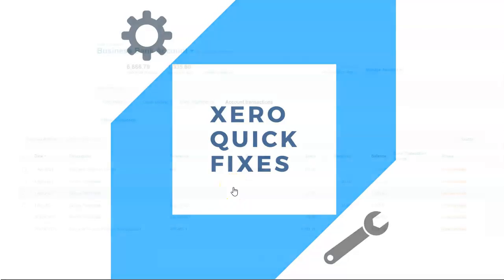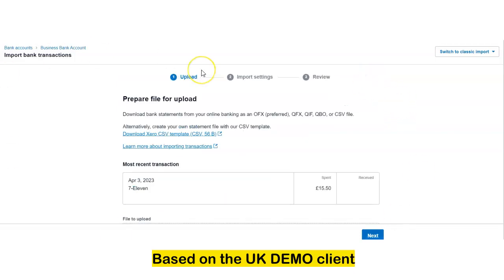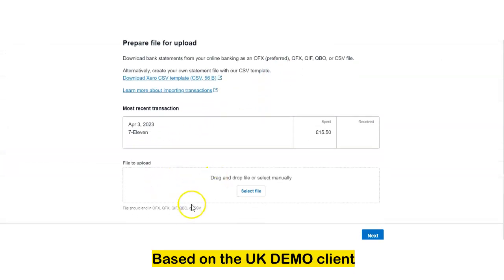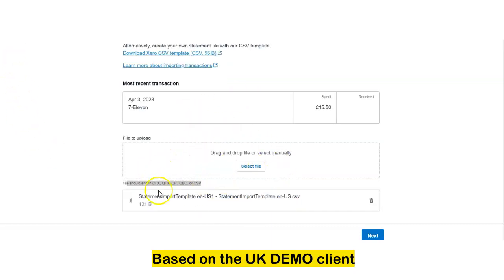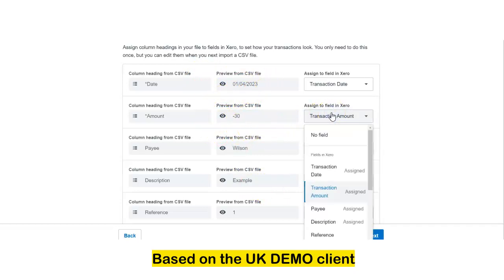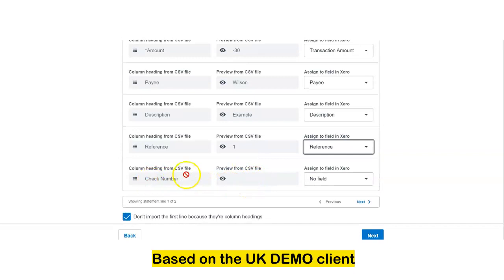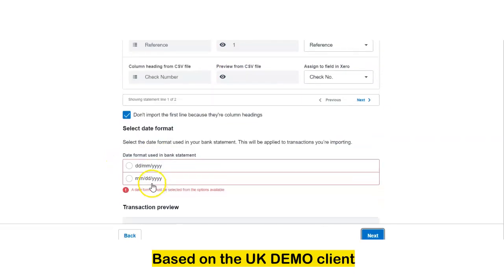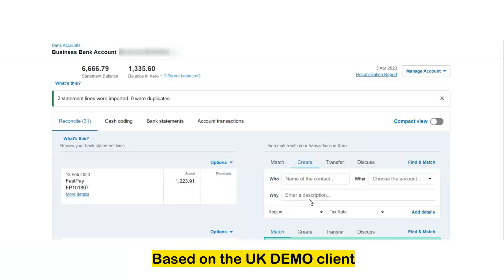Quick fixes 25- Explaining the updated version for bank transactions import on Xero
🎯In today's video, discover the updated version for bank transactions import on Xero.